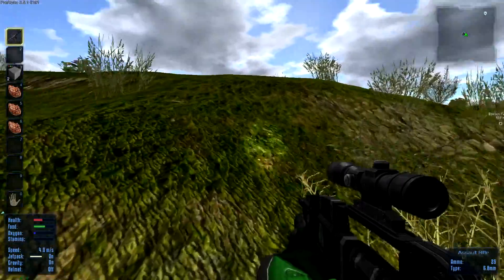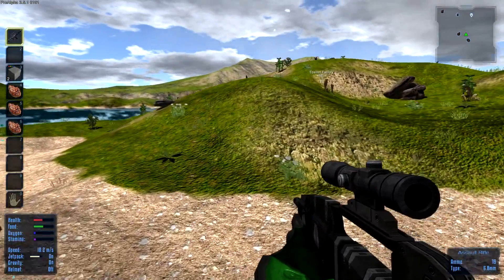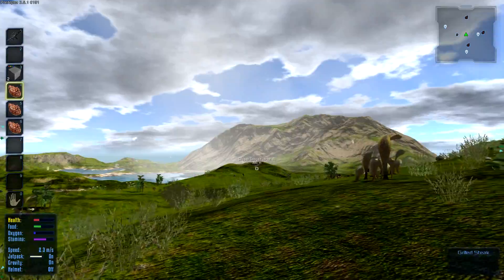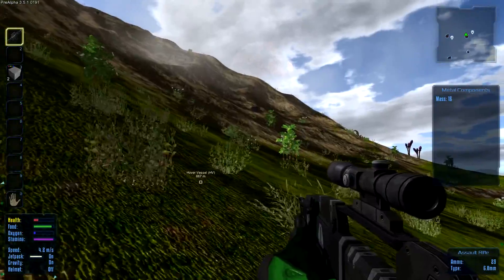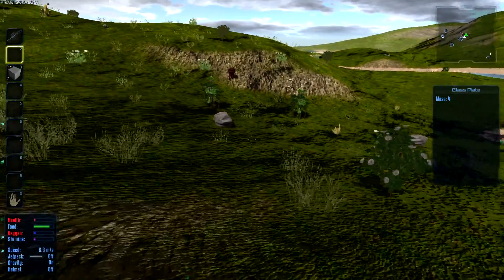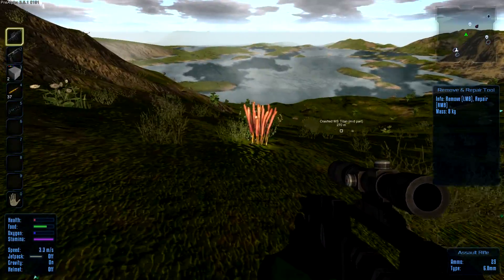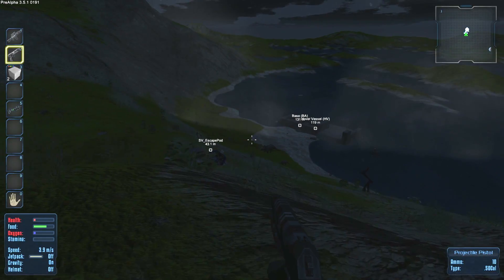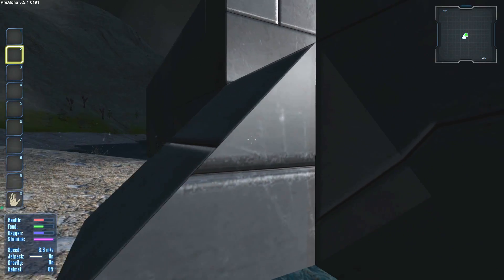Let's Play Empyrion - S2, E6 - (1080P/60FPS) - End of the Line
An epic walk about brings me back to my space bus, and thus, the end of the line.

Game Features:

➤  Space and planet exploration: An absolute free-roaming experience awaits you: fly across space, land on planets and freely walk around.

➤ Building and construction: You can build everything out of blocks & building parts: capital vessels, small vessels, ground vessels as well as space & planetary stations.

➤ Survival mode: Survival is key - try to stay alive in a hostile environment. Food and oxygen are rare, resources scarce and dangers lurk around – be well prepared.

➤ Creative mode: Freely build on planets or in space and do not care for food, resources or enemies.

➤ Space and land combats: Empyrion features a variety of enemies reaching from (peaceful and hostile) creatures living on planets to aggressive robot drones that can attack you in space and on planets.

➤ Single and co-operative: Besides single player, Empyrion supports co-operative gameplay with your friends.

➤ Mining and resource gathering: For building and construction, you must gather and mine resources that you find on planets and asteroids.

➤ Extensive crafting system: Using and combining resources, you can craft your own equipment and weapons.

➤ Farming and food system: Grow your own vegetables and fruits or hunt creatures for their meat to prepare yourself a delicious meal. Find rare plants to prepare medical supplies.

➤ Terrain deformation: You can entirely modify and deform the terrain. It’s a true sandbox game!